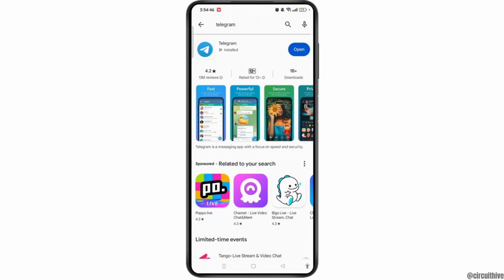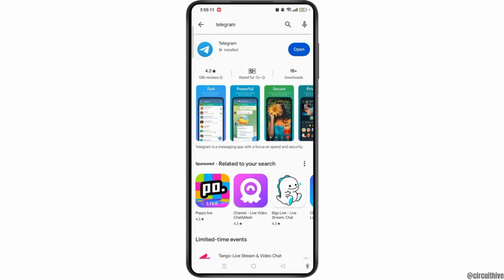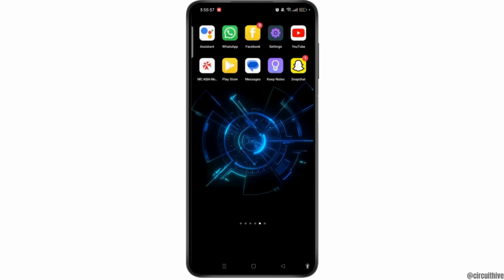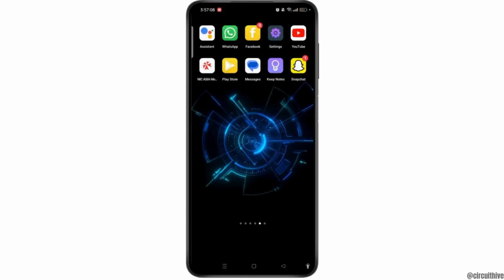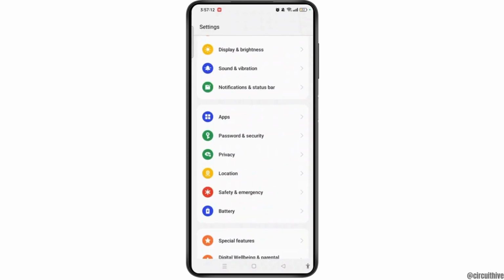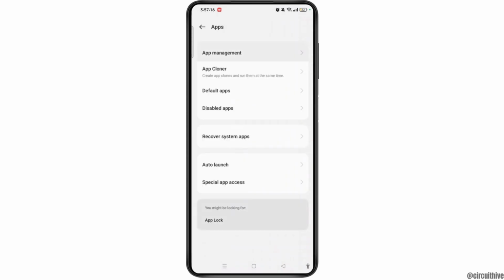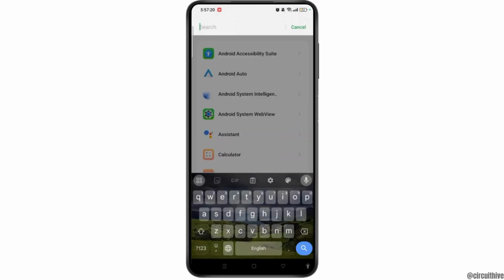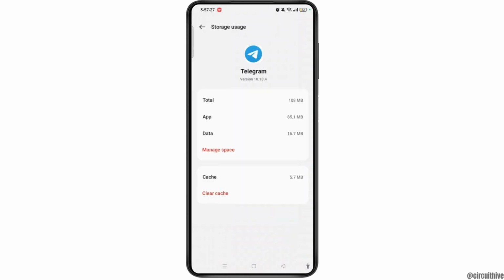How To Fix Telegram Not Sending Code !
Learn how to fix Telegram not sending your verification code with this comprehensive tutorial. Whether you're facing issues on your PC or iPhone, we've got solutions for you!

In this video, we'll cover step-by-step methods to resolve Telegram not sending verification codes. You'll discover troubleshooting tips to fix Telegram verification code not received problems and understand why Telegram sometimes fails to send verification codes promptly.

Timestamps:
0:00 Introduction
0:30 Common Causes of Telegram Verification Code Issues
1:00 Method 1: Troubleshooting on PC
1:45 Method 2: Troubleshooting on iPhone
2:20 Method 3: Alternative Methods to Receive Verification Code